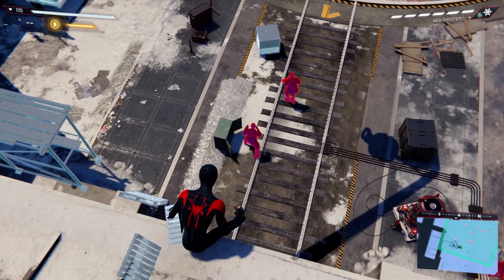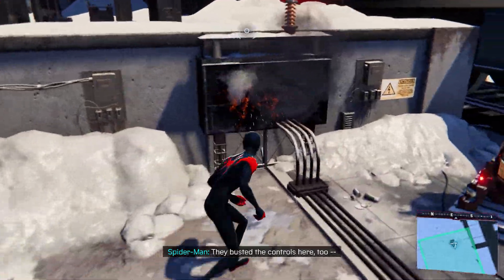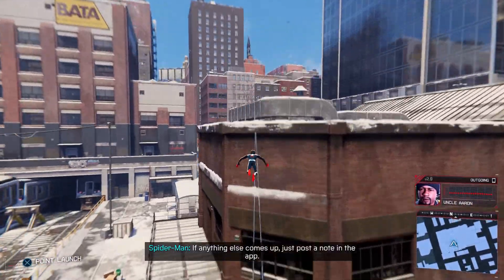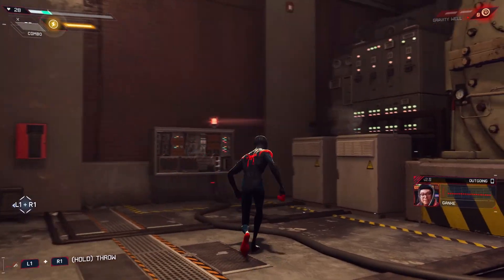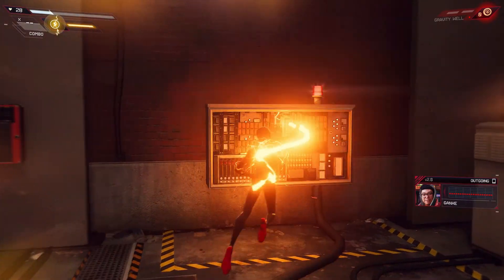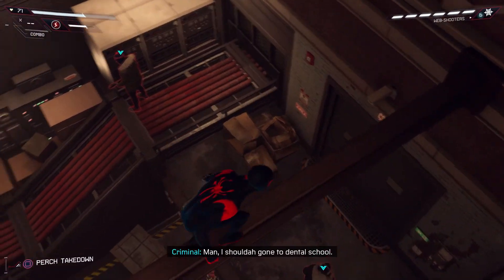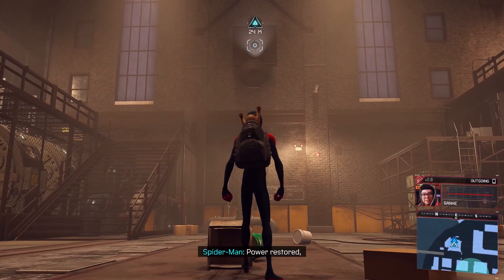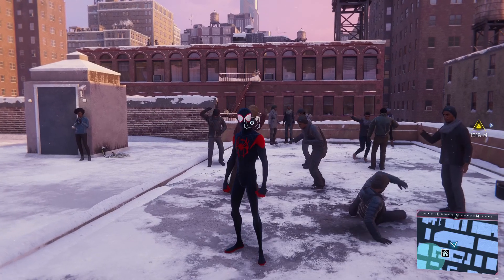I'm Only Here For Spider-Cat | Spider-Man: Miles Morales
Hey Everyone and welcome to our web slinging gameplay for Spider-Man: Miles Morales! Spider-Man: Miles Morales is available for Playstation 4 and Playstation 5. In this installment of Spider-Man we play as the aforementioned title character Miles as we are tasked with protecting the city while Peter Parker is away. Miles finds himself facing off against a high tech terrorist group called The Underground and finds himself in a struggle to protect everyone and the city he holds dear. So please join us as we play just a small snippet of Spider-Man: Miles Morales for the Playstation 5.